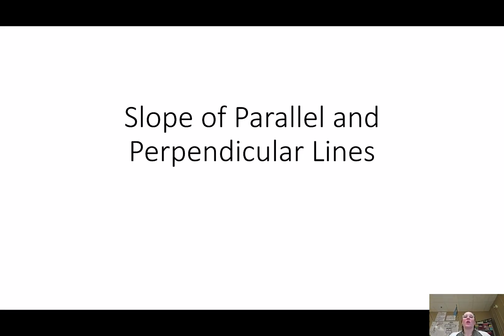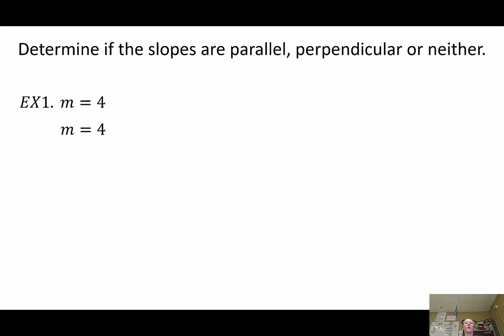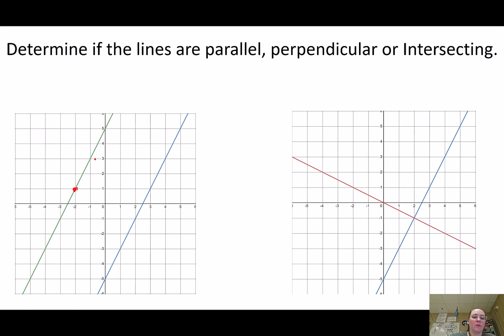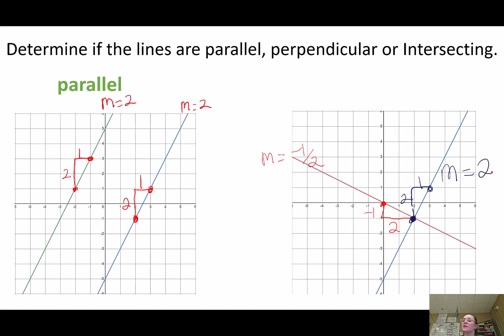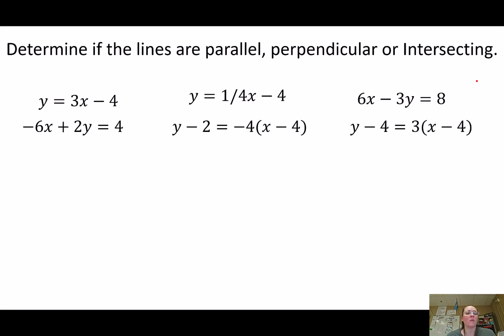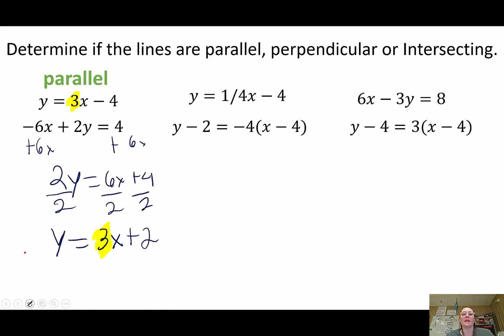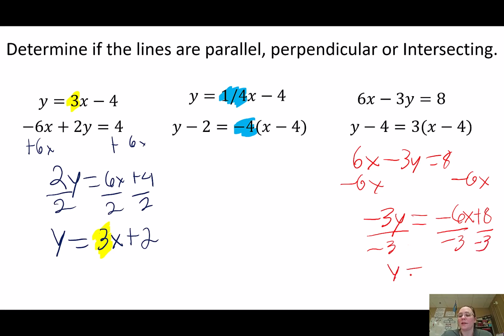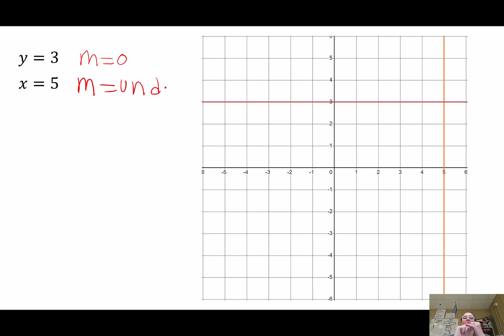4.3 Intro to paralle and perpendicular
00:00 Introduction
00:10 Slide 2
00:36 Slide 3
01:21 Slide 4
02:26 Slide 5
04:45 Slide 6
05:57 Slide 7
09:26 Slide 8